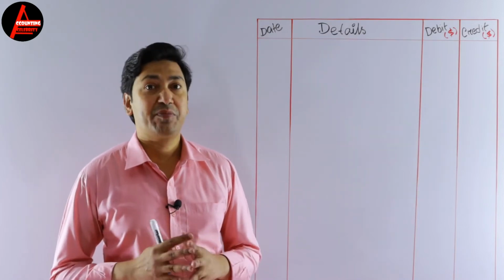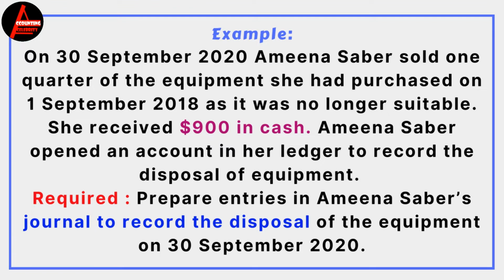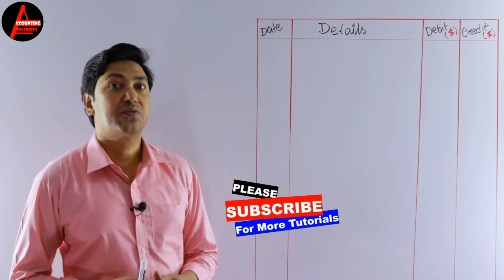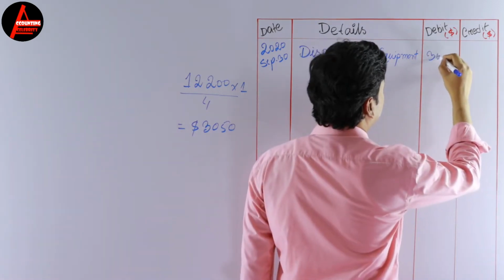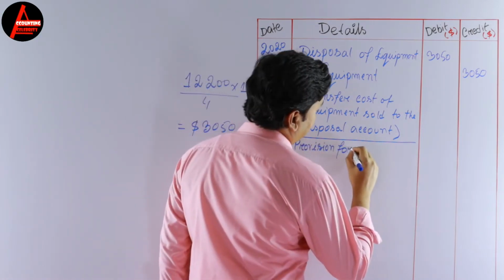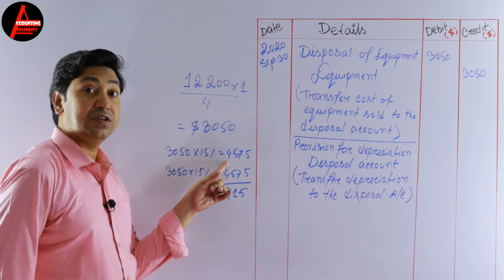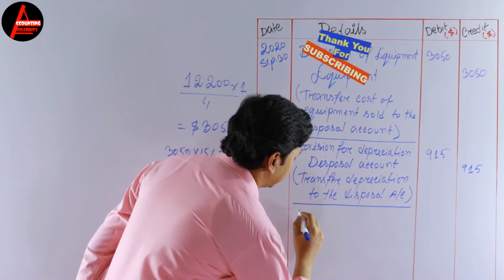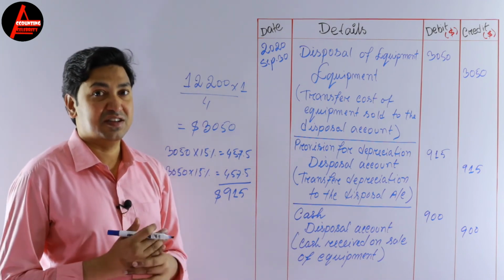How to make JOURNAL ENTRY for disposal of fixed asset/non-current asset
Today I'll teach you how to make journal entry for disposal of fixed asset. In this video, I explain about how to post fixed asset entries i.e. asset purchase entry, depreciation entry, profit on sale of fixed asset and loss on sale of fixed asset. Example is given here to help you record depreciation and make the journal entries for selling non-current asset. So, learn how to journalize the disposal and sale of fixed assets.

SOCIAL:
TIMESTAMPS--
00:00 Intro
00:39 Example
02:55 Step 1
05:02 Step 2
07:13 Step 3